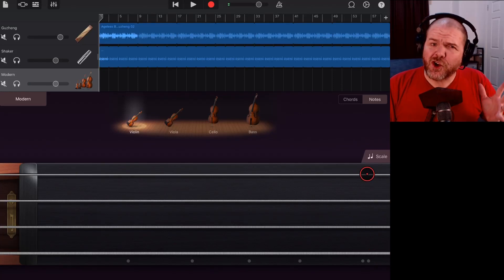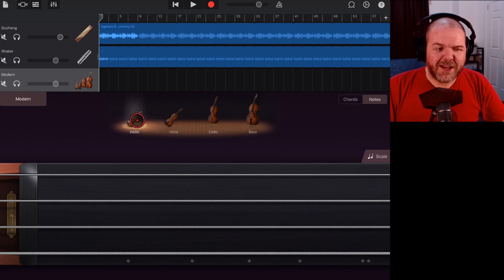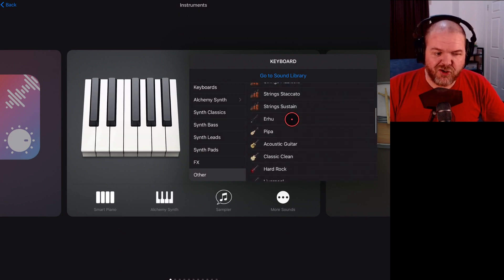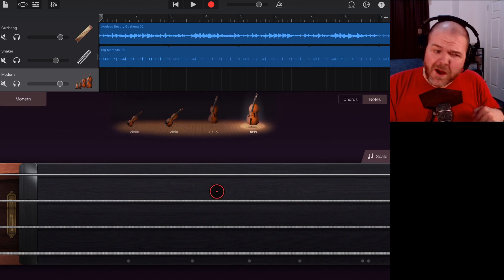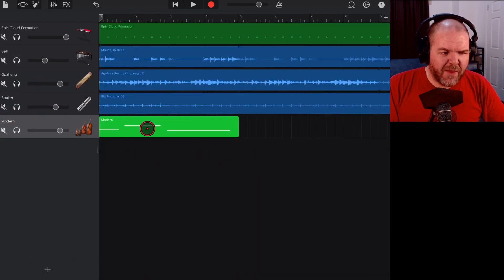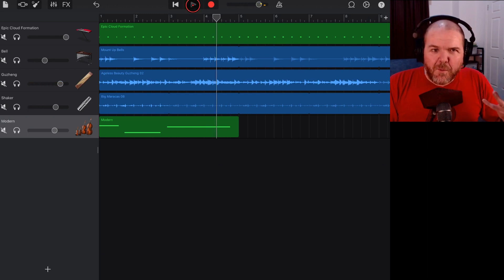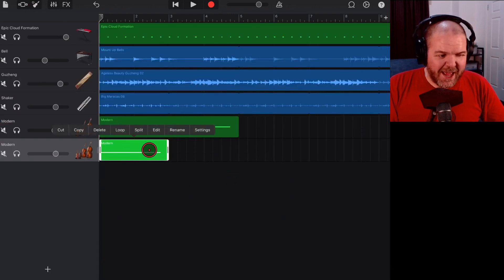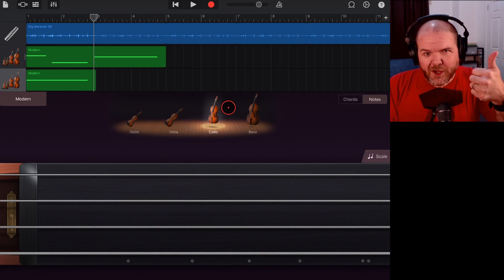How to play more notes on string instruments in GarageBand iOS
How to play higher and lower notes using the Strings touch instrument in GarageBand iPad and GarageBand iPhone.

If you are trying to play notes but you can't access them on the touch screen, this editing method will show you how to transpose your notes higher or lower in GarageBand iOS.